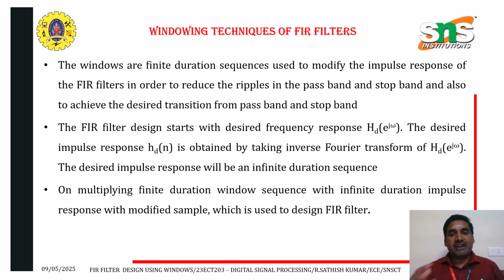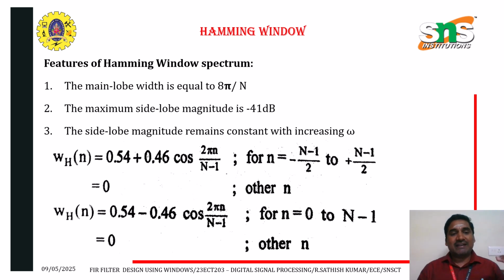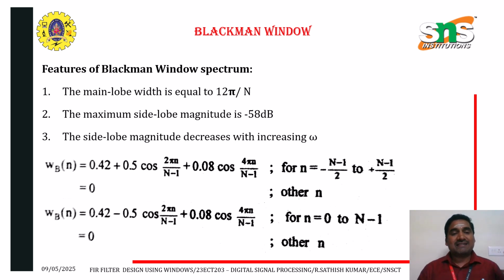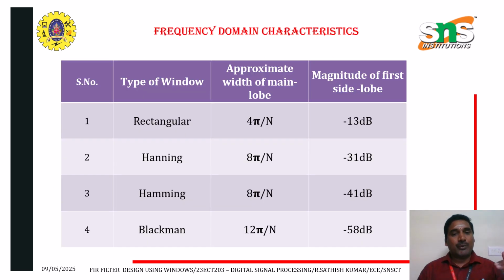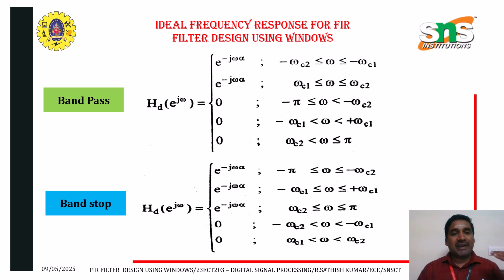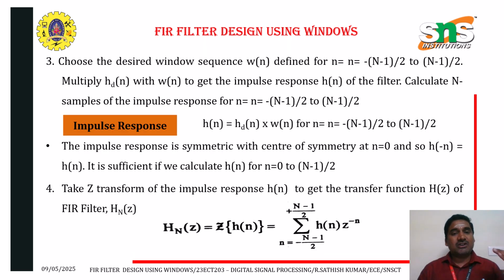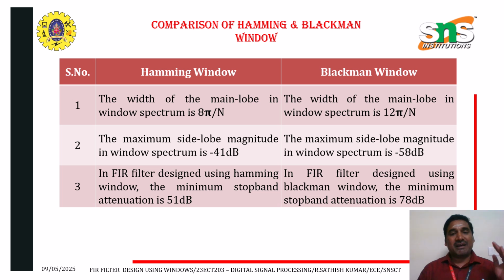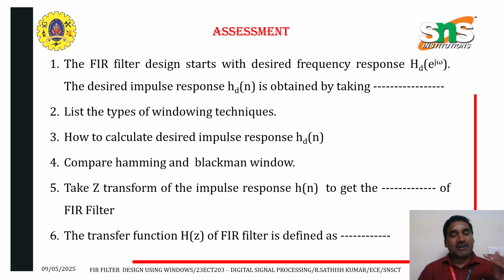Hamming & Blackman Window | Digital Signal Processing | SNS Institutions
The windows are finite duration sequences used to modify the impulse response of the FIR filters in order to reduce the ripples in the pass band and stop band. On multiplying finite duration window sequence with infinite duration impulse response with modified sample, which is used to design FIR filter.